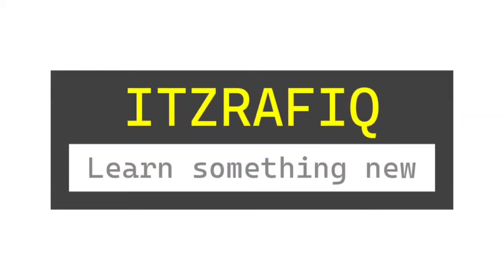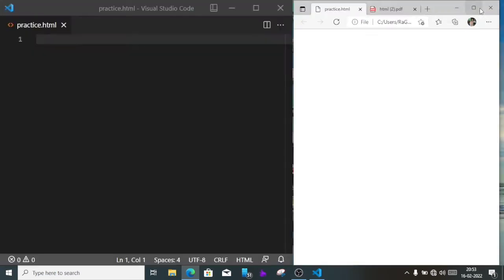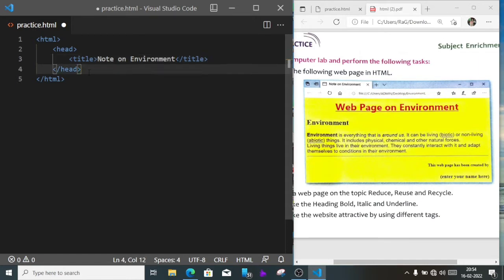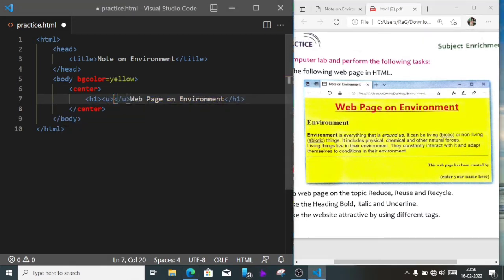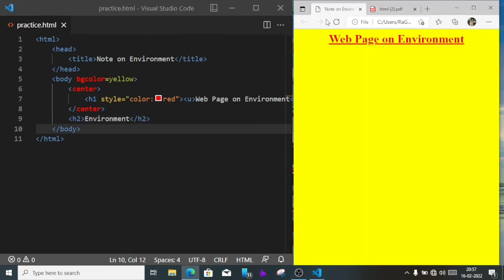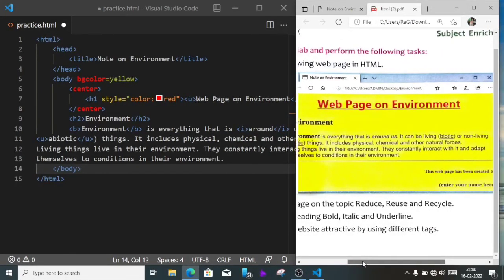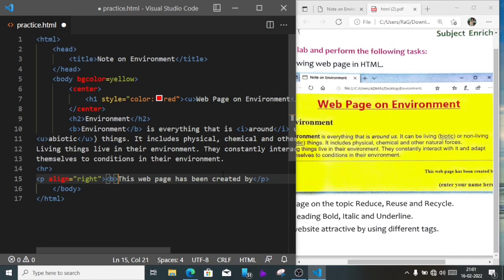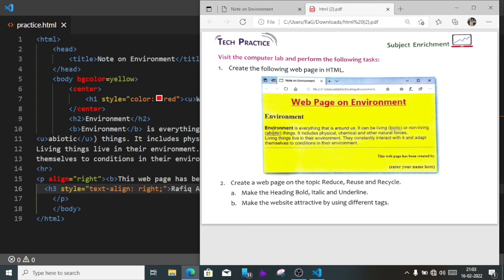Computer Science HTML Practical Practice - Class 7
Computer Science Keeps book solution
Computer Science cyber beans book solution